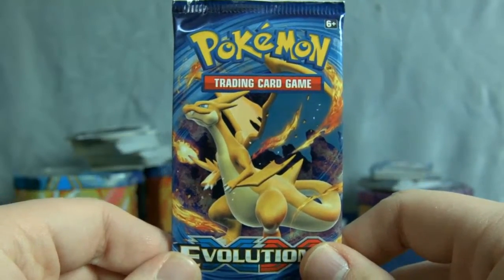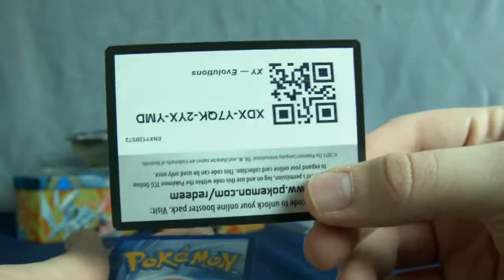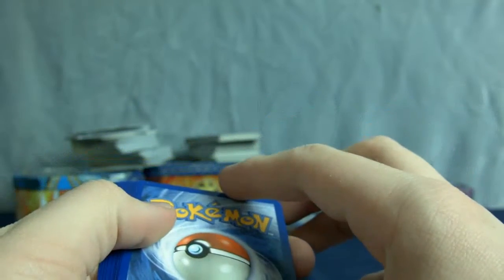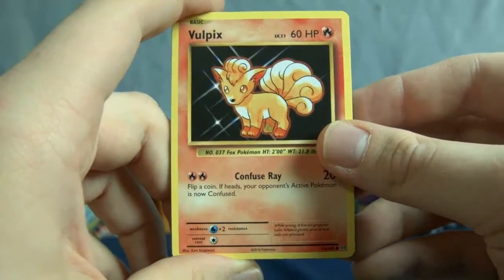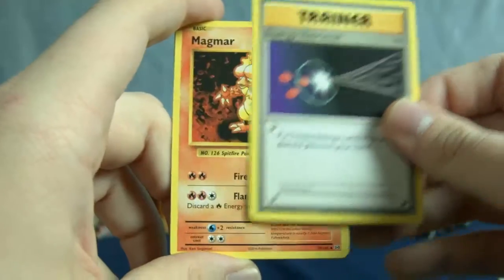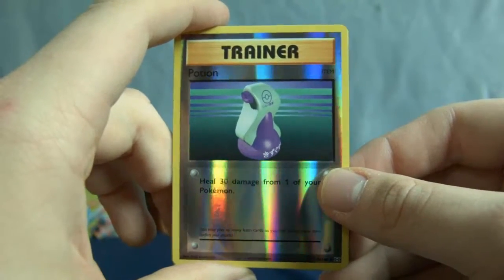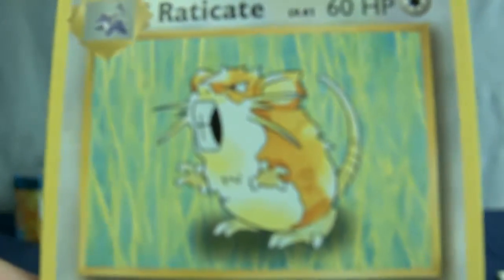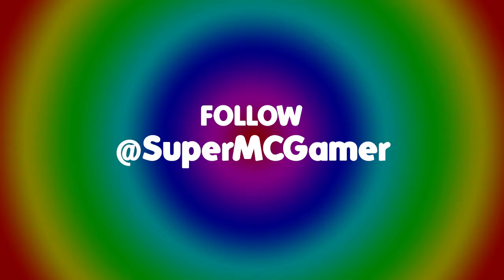3 • Evolutions XY Booster • Special Pack A Day